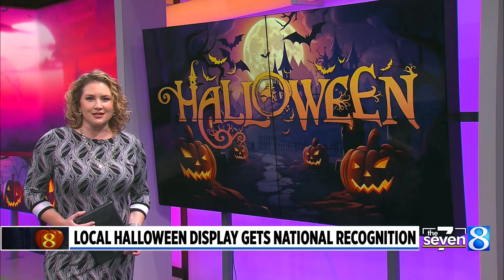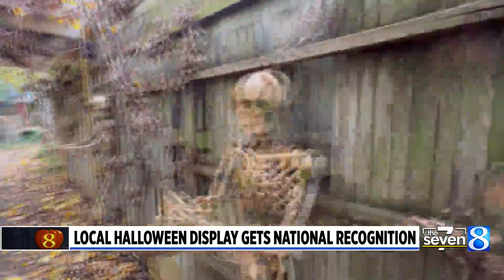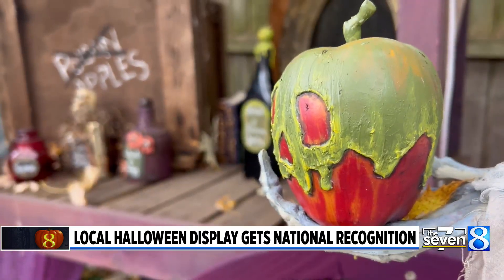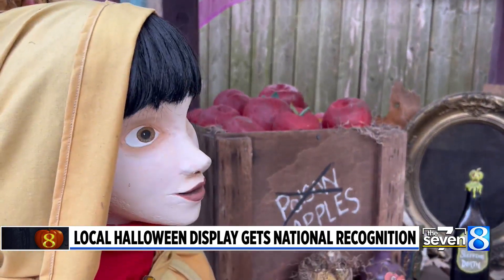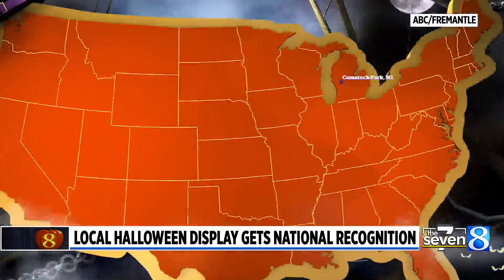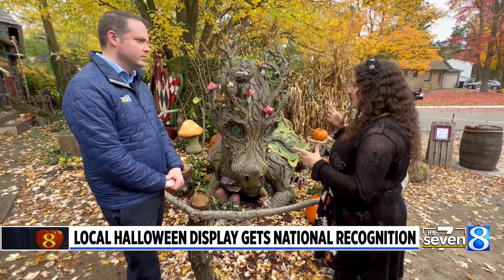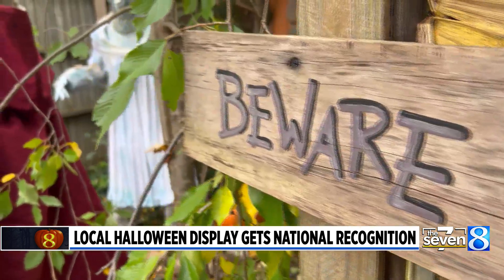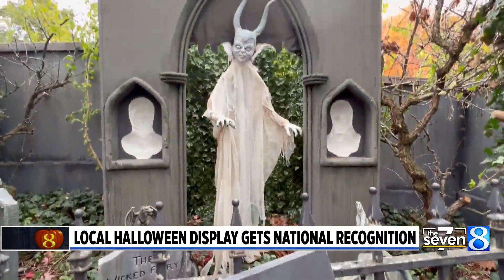Local Halloween display gets national attention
A home in Comstock Park takes decorating for Halloween to a whole new level and now the artist is getting national recognition. (Oct. 25, 2023)